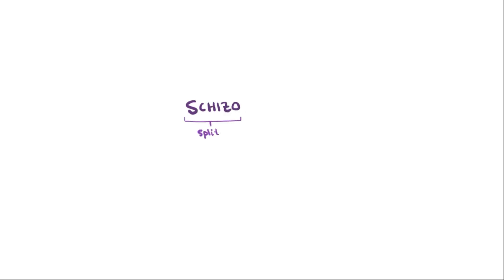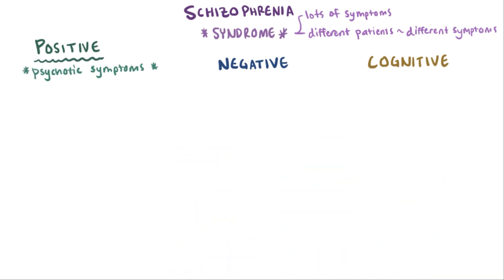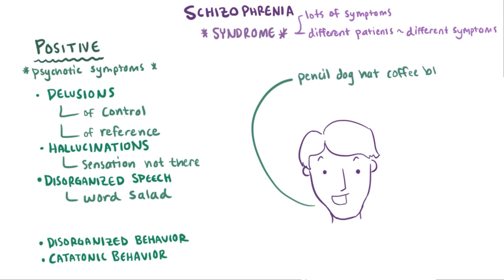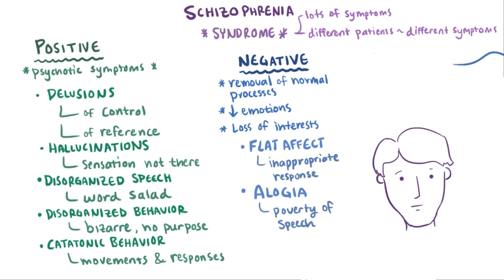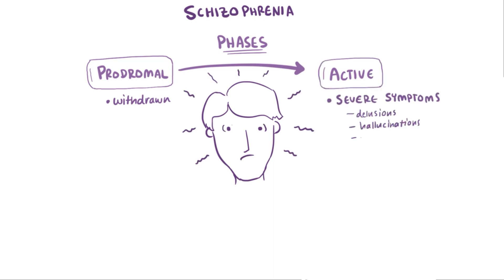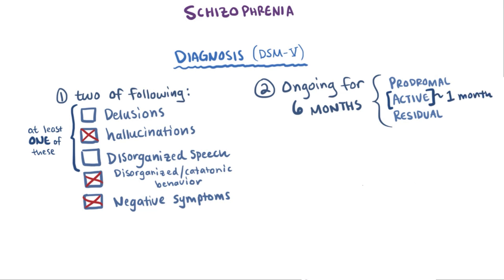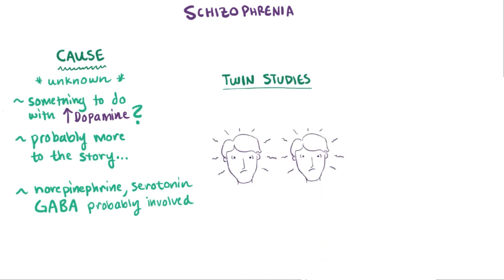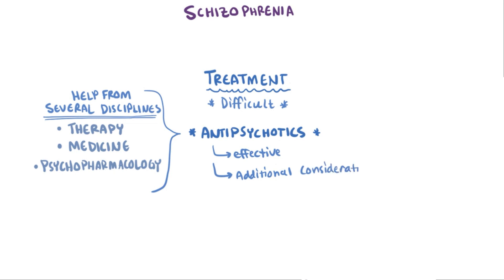Schizophrenia | Clinical Presentation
Osmosis presents this teaching and review of the diagnosis and treatment of schizophrenia. Learn about concepts such as positive and negative symptoms, DSM-V criteria and more. Find more review guides, along with quizzes, case challenges and references on Medscape.com. Join now!